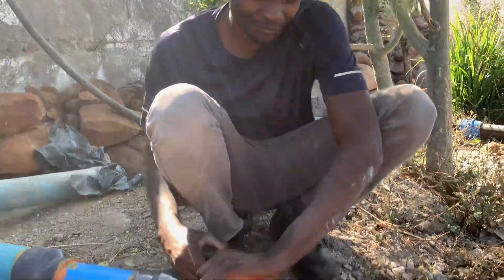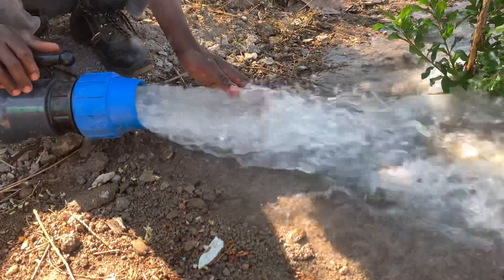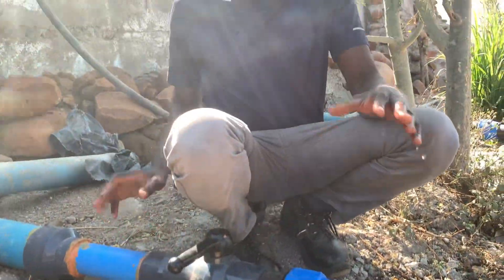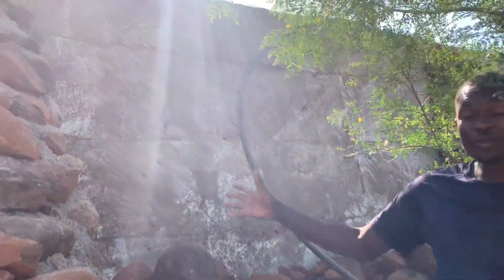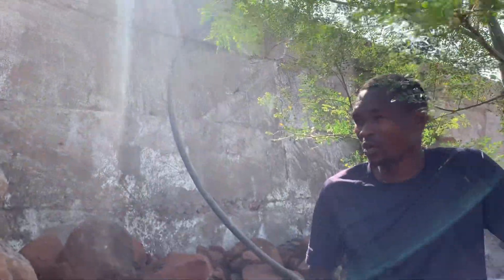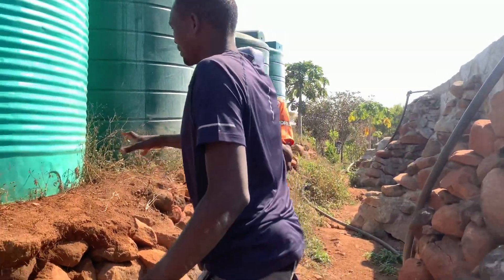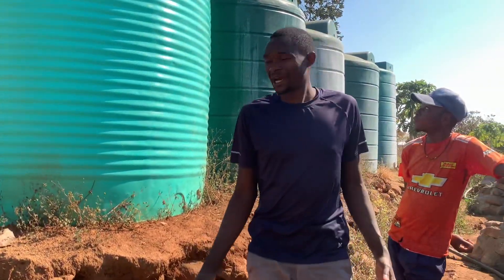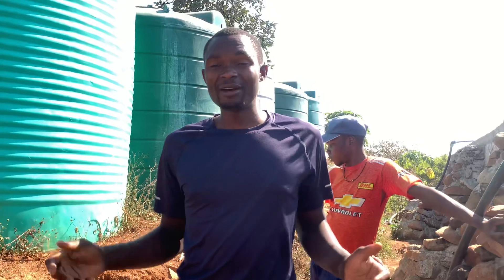Using gravity to irrigate plants